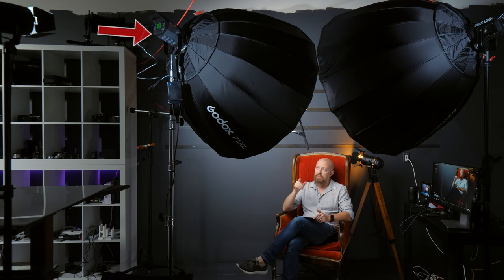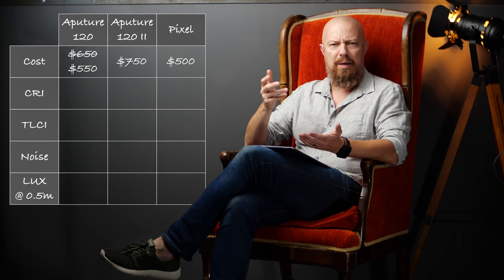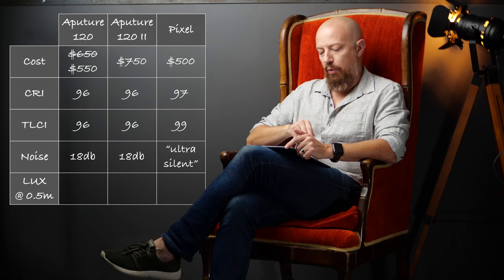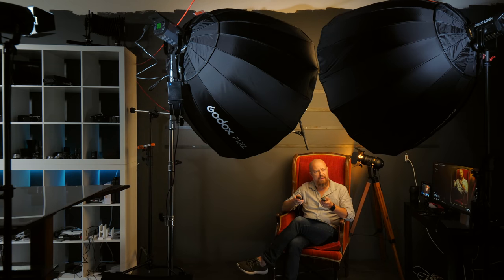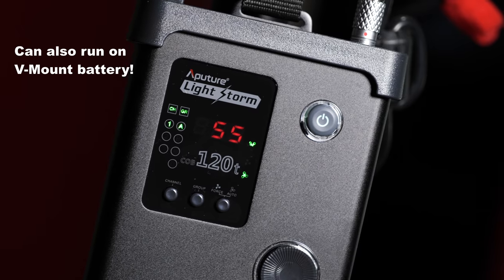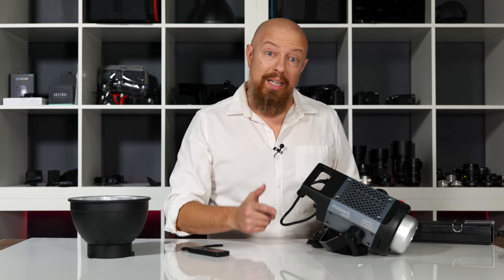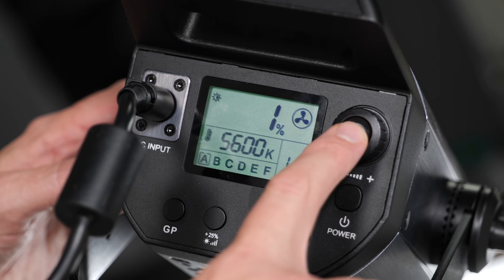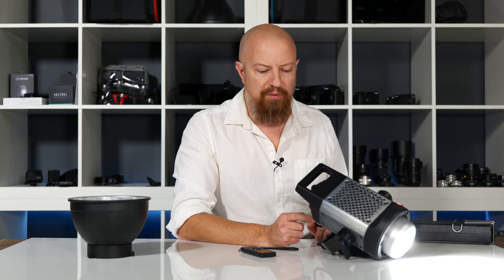Is This LED Light an Aputure 120 Killer?!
Aputure LED lights are very well known and very popular, and for very good reason. They're fantastic. But that doesn't mean the competition isn't biting at their heels… could this light from PIXEL take the crown?

•• Pixel Fodavil C220 ($500, less a $100 coupon on Amazon on Sept 17, 2019)
•• Aputure 120t Mark 1 ($299 at B&H while supplies last)
•• Aputure 120 series Mark 1 & Mark 2
•• Pixel remote control

-PhotoJoseph